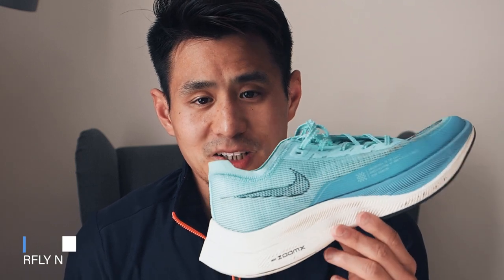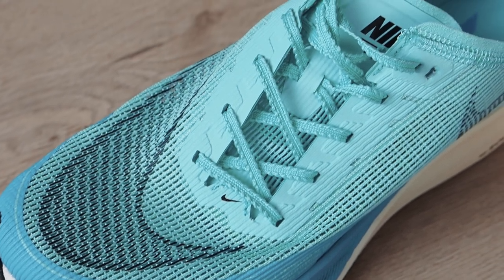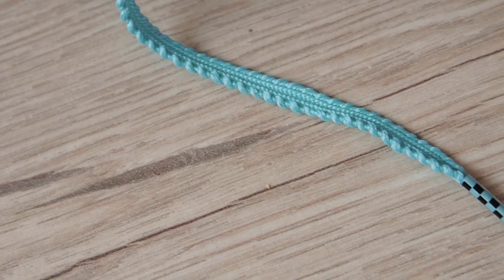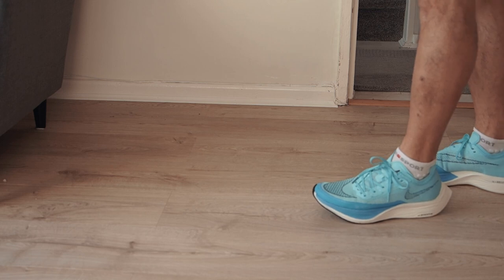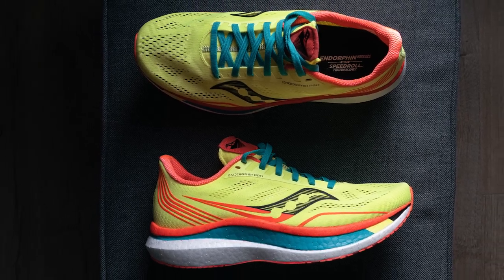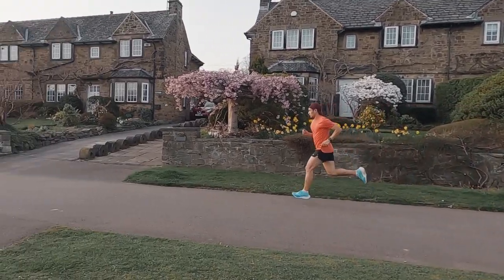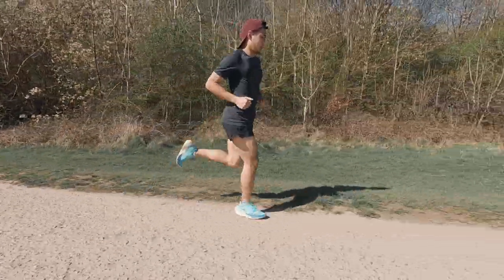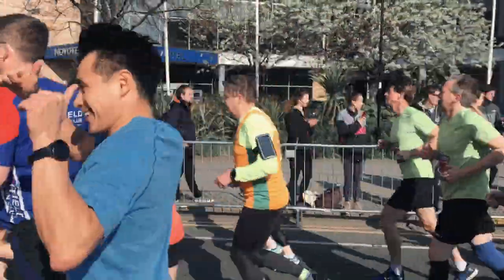Nike ZoomX Vaporfly NEXT% 2 REVIEW 2021 | THE WU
The first edition of the NEXT% was widely considered one of the fastest elite shoes on the planet. Does the NEXT% 2 still bring the fire?
This is my review of the Nike ZoomX Vaporfly NEXT% 2.

THE WU
I started this channel having been inspired by the many great channels already out there. During the covid lockdown I decided to learn some new skills so grabbed a camera, a copy of Adobe Prem and boom here I am.